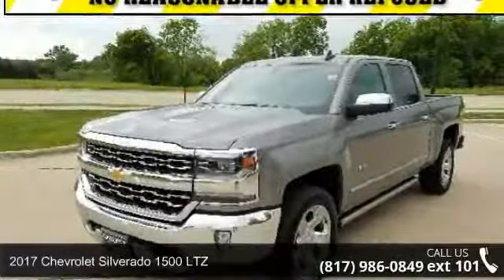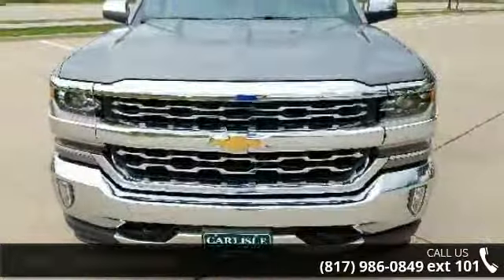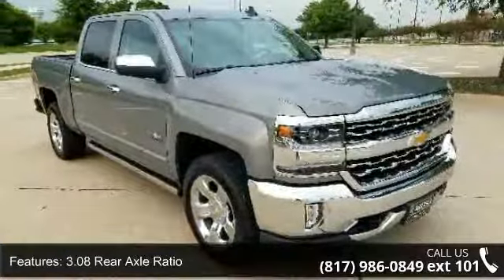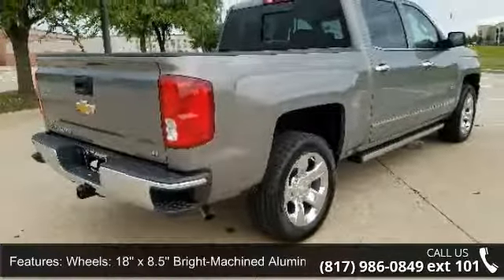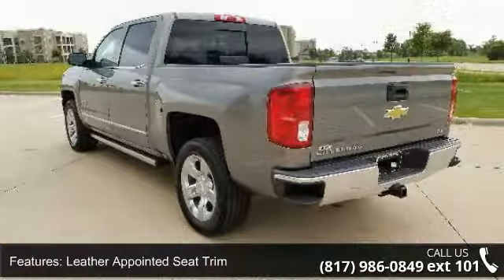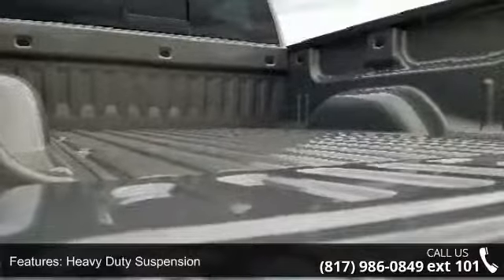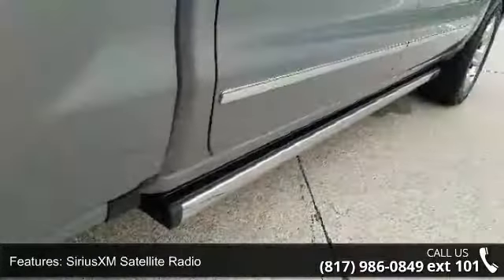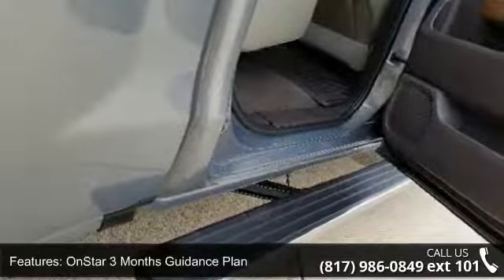2017 Chevrolet Silverado 1500 LTZ - Carlisle GM - Waxahac...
2017 Chevrolet Silverado 1500 LTZ Automatic.